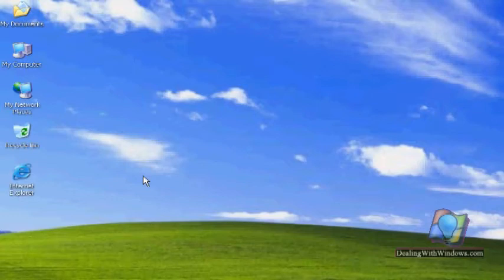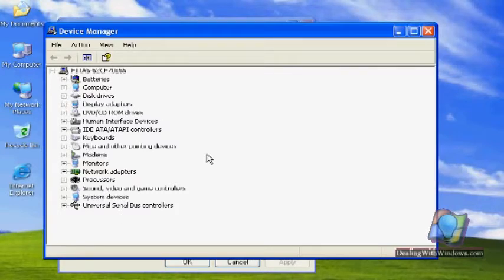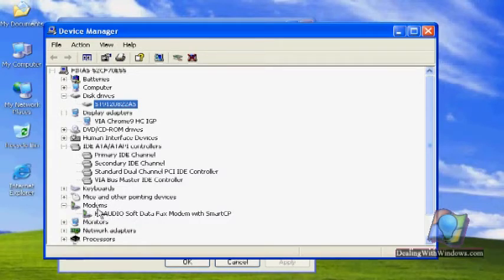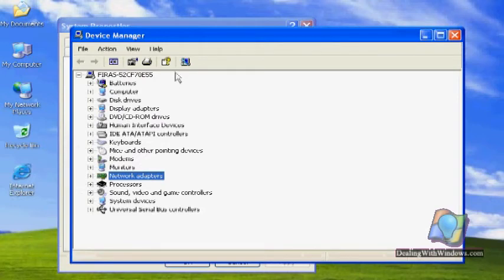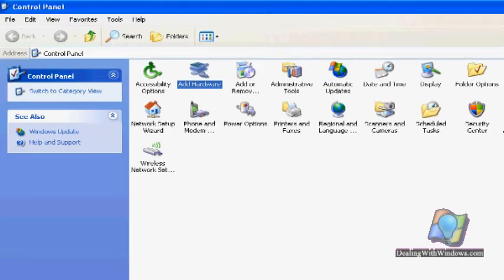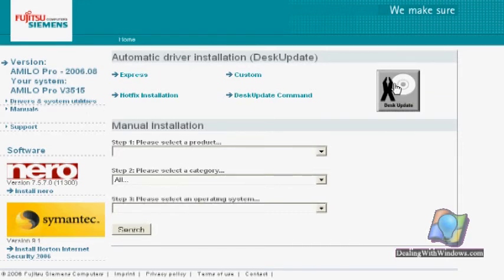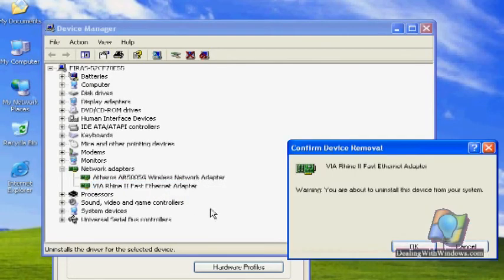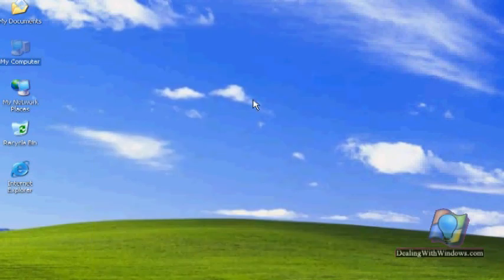How to deal with Windows Drivers PART 1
Learn how to deal with Microsoft Windows XP drivers in different ways and methods..

for more information regarding the windows drivers please refer to the below link: